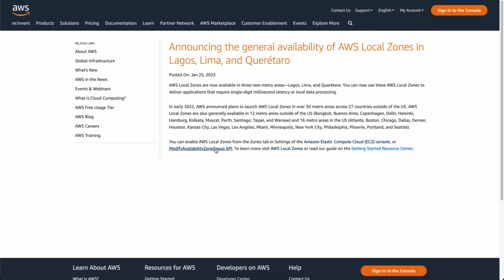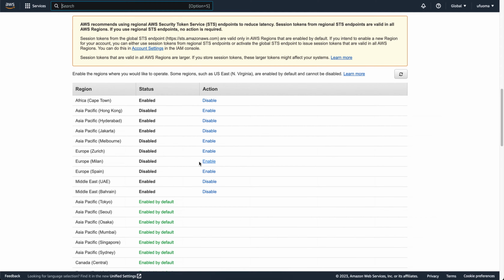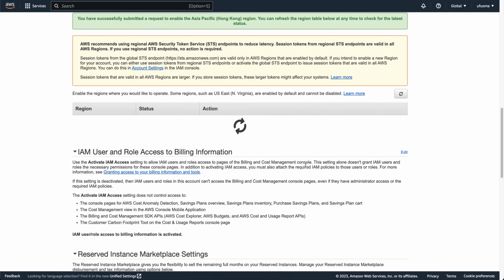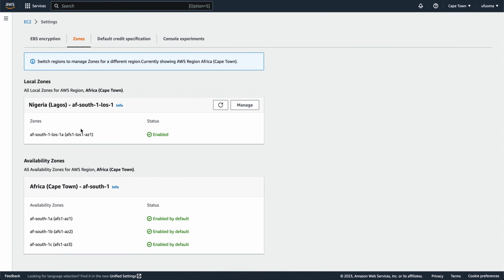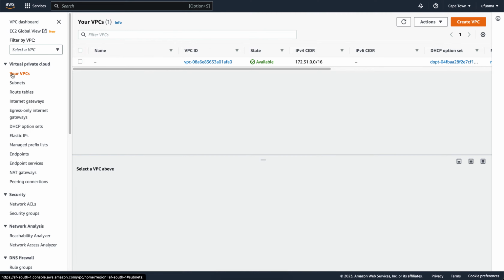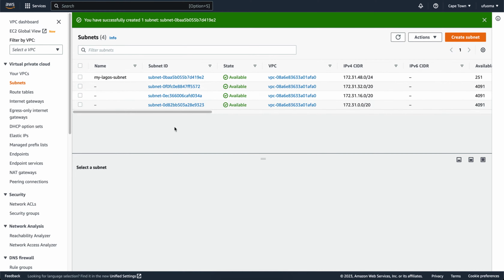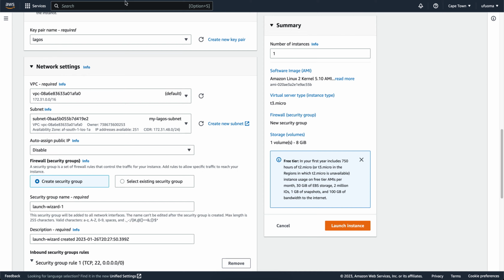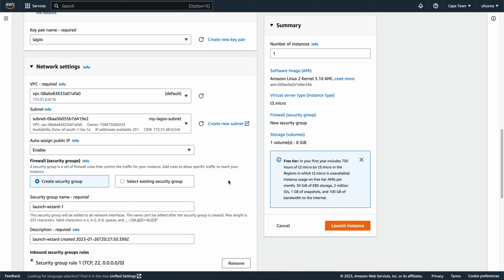How to enable the AWS Lagos Availability Zone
Enable the new Lagos AWS Local Zone in the Africa Region